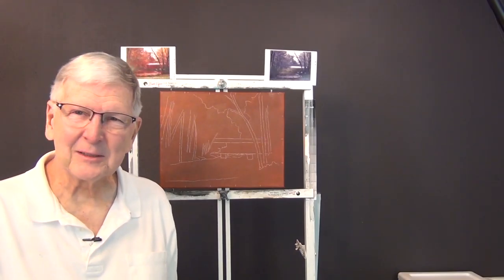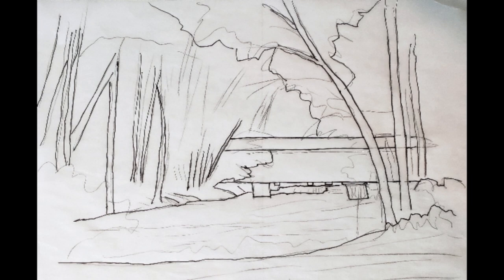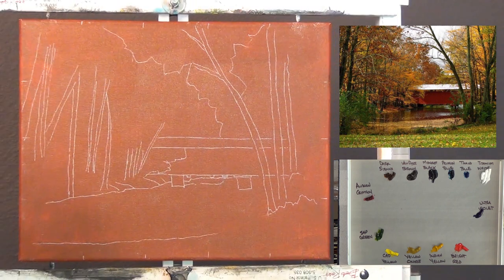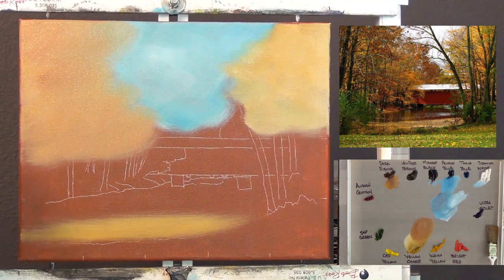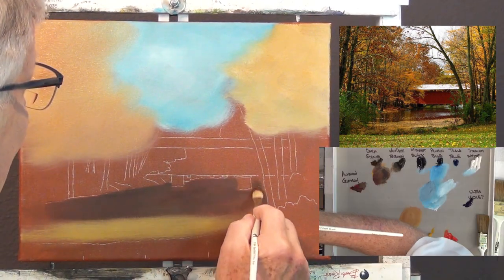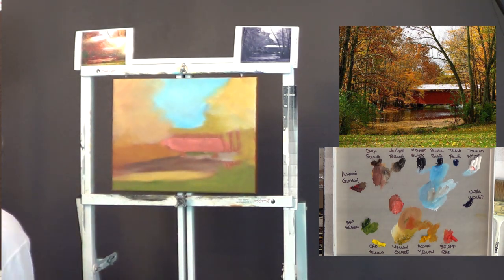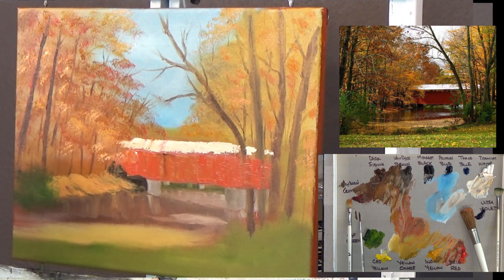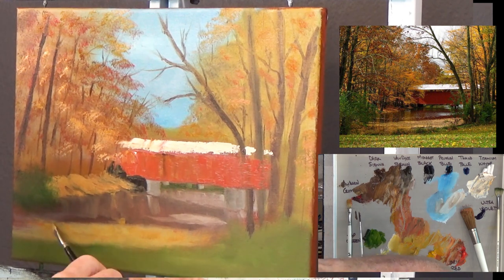Painting with Larry Hamilton #2019 - Oil - "Fowler Park Covered Bridge" Sep. 16, 2020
Today we will be painting another autumn scene called "Fowler Park Covered Bridge"
The photo is one of mine from several visits to this park near my hometown in Indiana. Always beautiful in the fall.

Reference Photos are here:
Original:

Featuring music by Antonio Romo.